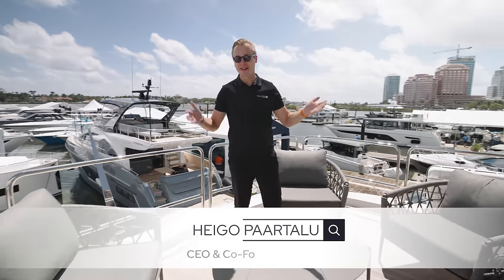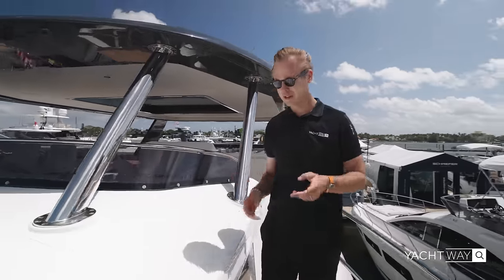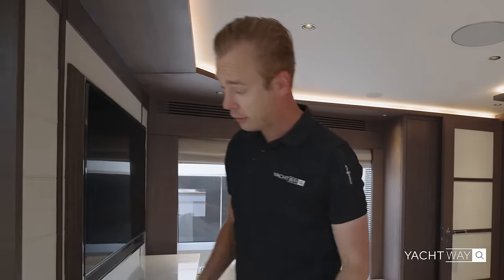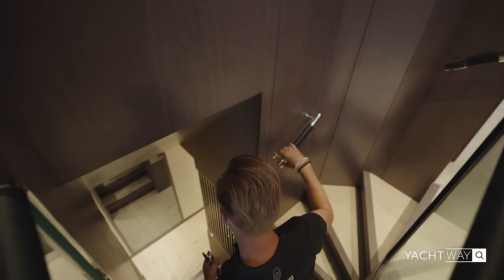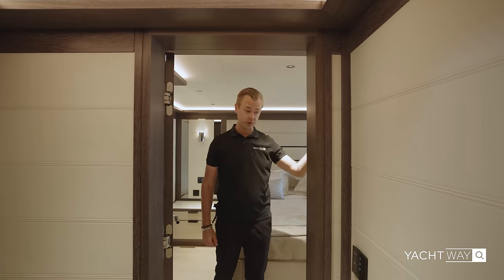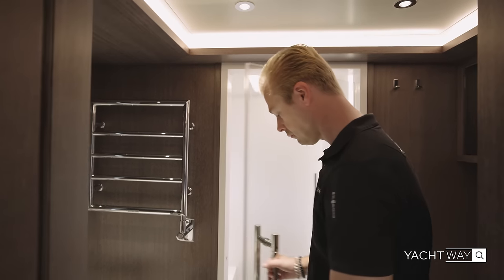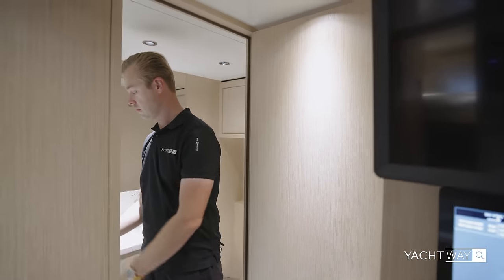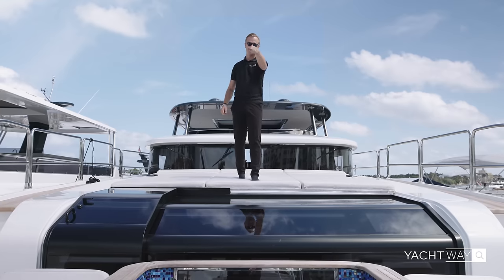Best Explorer Yacht Under 100ft? - Sirena 88 - Yacht Tour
Welcome to another YachtWay Spotlight! The Sirena 88 Yacht redefines maritime excellence with its Italian craftsmanship, epitomizing luxury and modernity. Immerse yourself in the detailed artisanship, luxurious interiors, and cutting-edge features that distinguish this vessel. Powered by 2 x 1550HP MAN V12 engines, the Sirena 88 achieves a cruising speed of 25 knots and can reach a maximum speed of 25 knots, blending remarkable power with smooth sailing. Designed to accommodate up to 20 guests, this yacht includes five opulent cabins, generous lounge spaces, and a striking flybridge, offering the ultimate in comfort and elegance.

YachtWay is an award winning MLS+ platform connecting you with Authorized Yacht Dealers near you via modern technology and machine learning.

00:00 Introduction
01:00 Upper Deck & Helm Stations
07:00 Bathrooms & Lounge Areas Inside the Yacht
11:00 Guest Rooms
18:52 Guest Shower Cabins
19:15 Helm Station
21:30 Dining Area & Kitchen
23:08 Living Room
25:10 Aft Deck
27:20 Crew Cabin
29:40 Engine Room
30:00 Conclusion